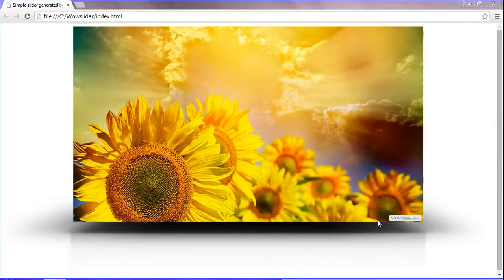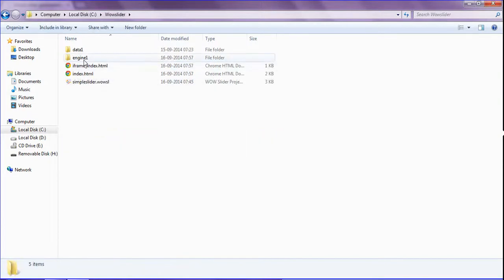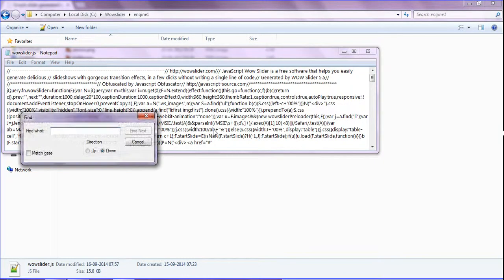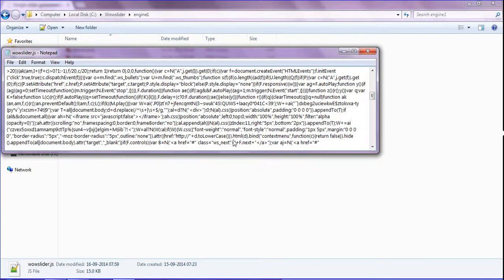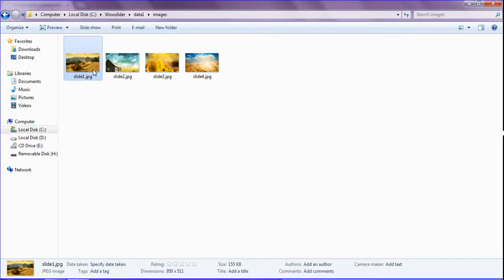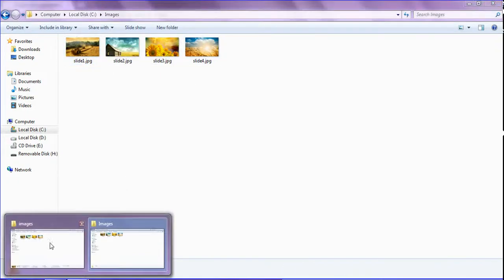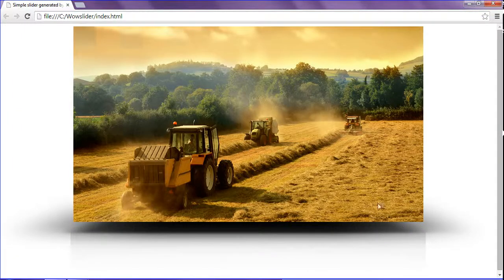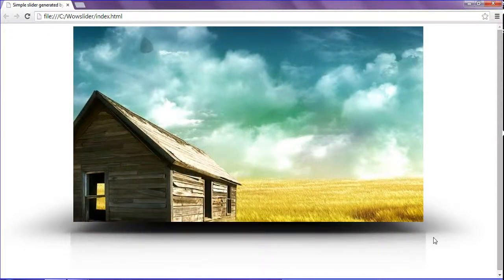How to Remove Watermark in wowslider Part-02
To Remove watermark in wowslider you can follow these easy steps and insert into your webpages. This tutorial helps you to remove the water marker in the wow slider which appears when creating the slideshow.